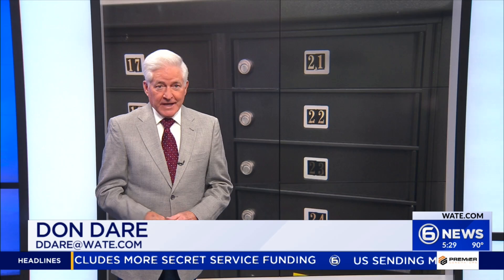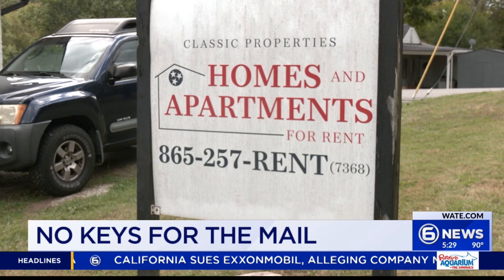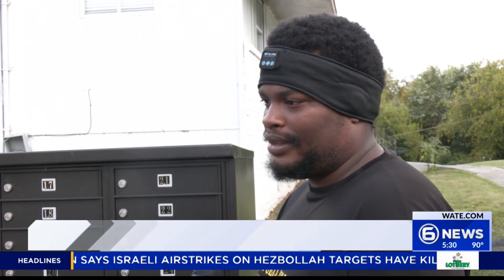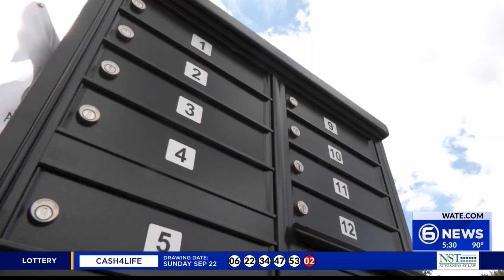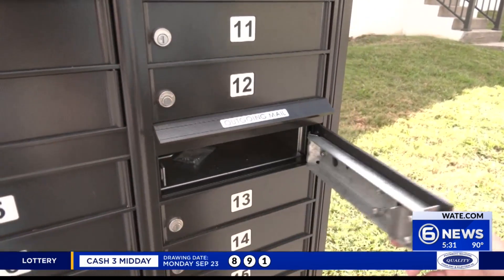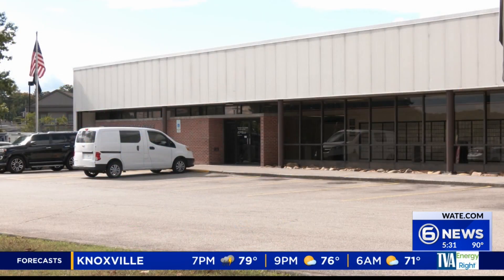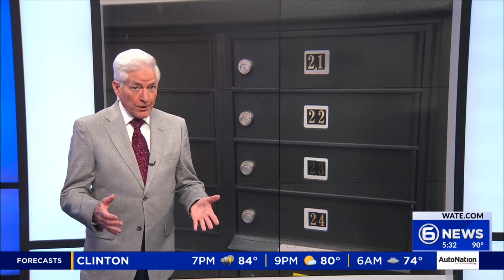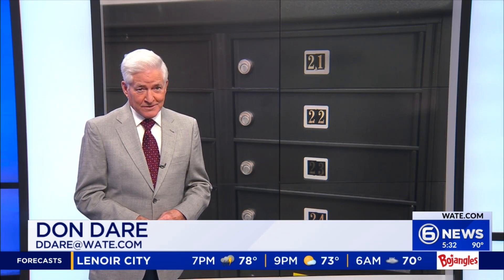North Knoxville apartments not receiving mail after new mailboxes installed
People living at an apartment complex have had to travel to their local post office to pick up their mail for more than a month. Residents say they don't understand why their mail isn't being delivered.